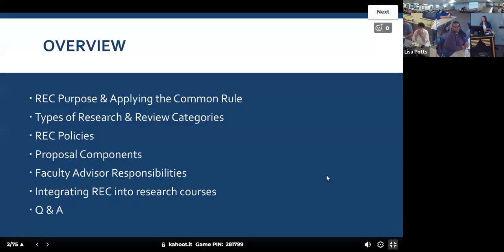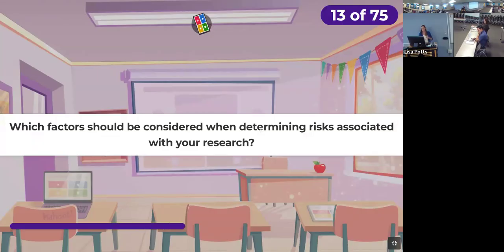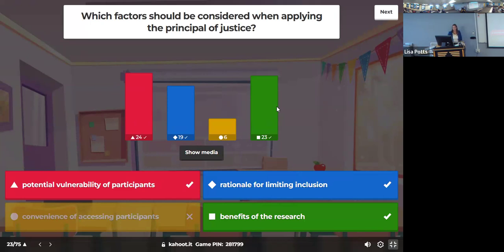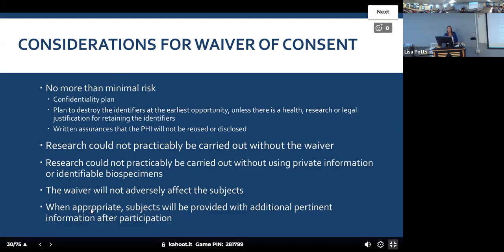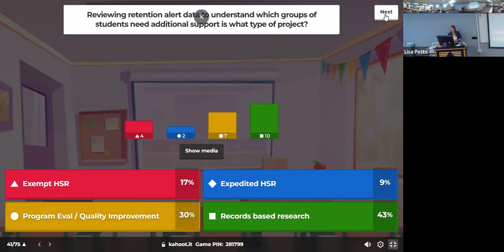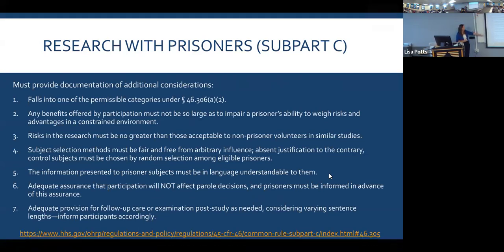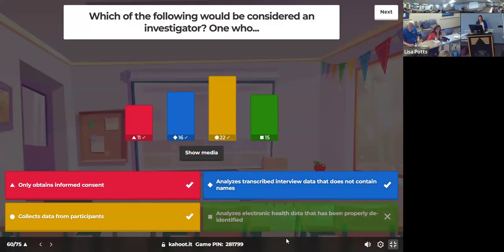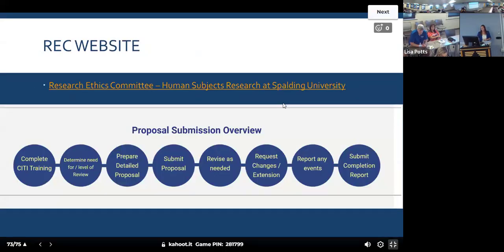2025 Investigator Training